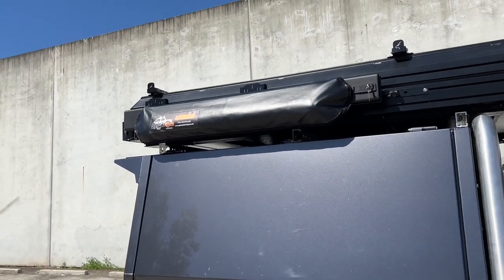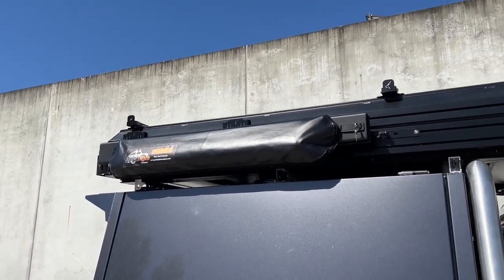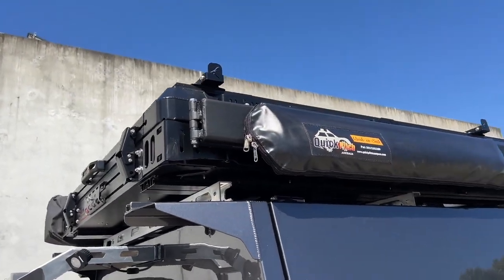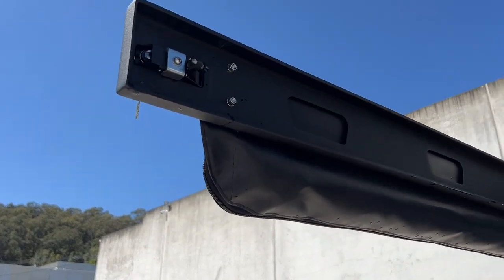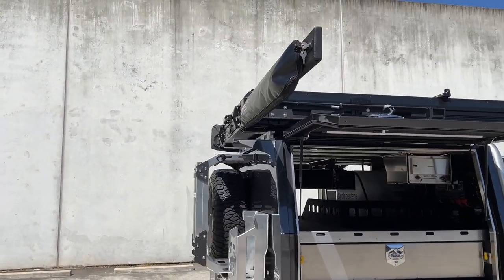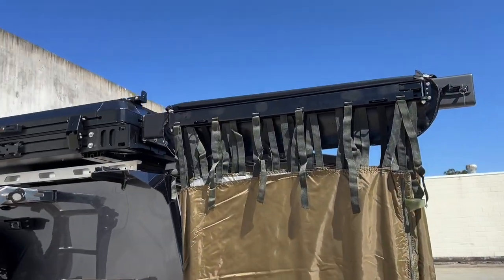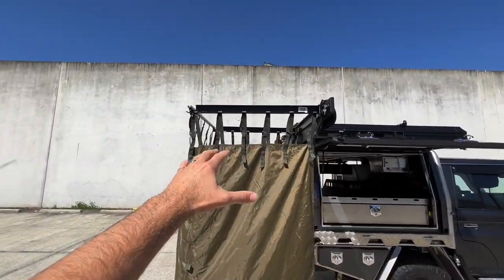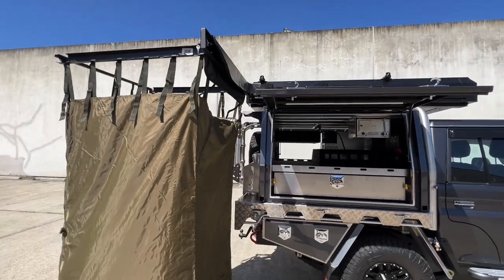Pro Touring Swing-Arm/Ensuite Unit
Recently refined Pro Touring swing-arm ensuite/change room. Sole purpose is to enable canopy owners to leave the doors open to access the hot water units as well as keeping the shower tents off the side of the car doors or canopy doors.

We are utilising the Quickpitch soft bag shower tent (6.4kg) for the drop down change room. The backing plate and three arms are made from 3mm aluminium oxidised and powder coated for durabillty. Adjustable straps for raising and lowering along with 2 interior zips and 1 main access dual sided zip on the left front corner.

The PTC Ensuite swing arm is constructed of 5mm folded and laser cut alloy, oxidised and powder coated in Pro Touring's UV rated powder. There is also a gas strust in place to assist with opening and closing along with lockable compression latch. The backing frame can be mounted to a variety of awning mounts.